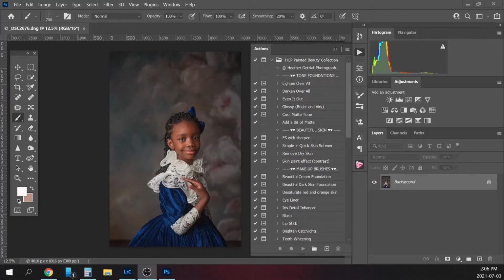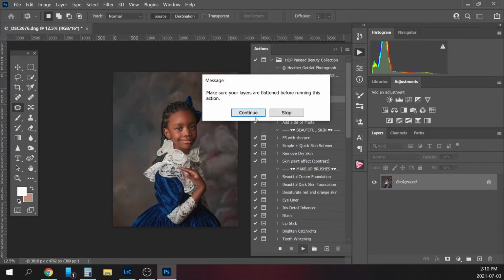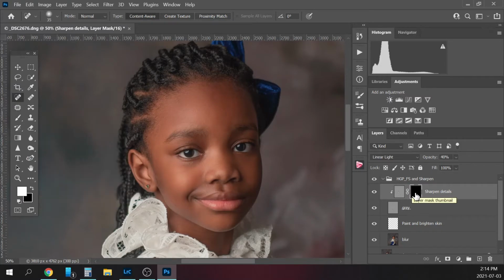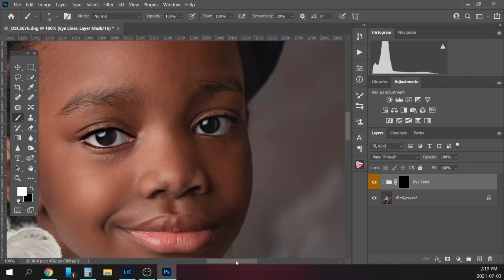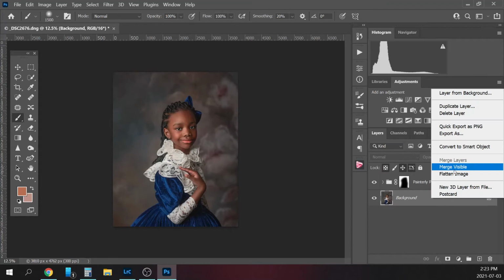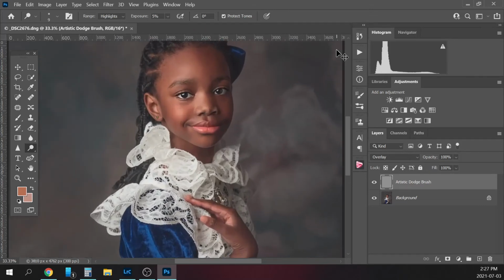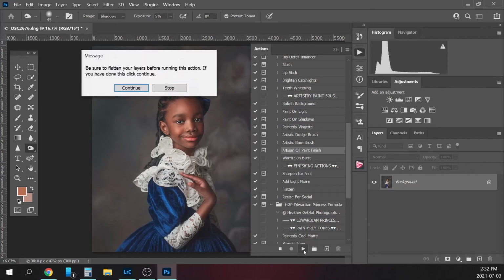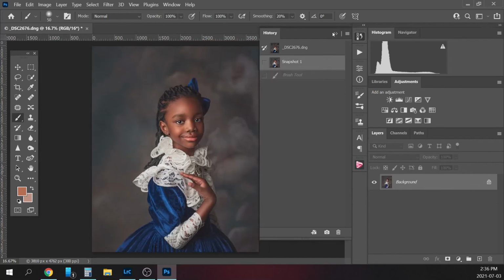Editing a cool toned fine art portrait